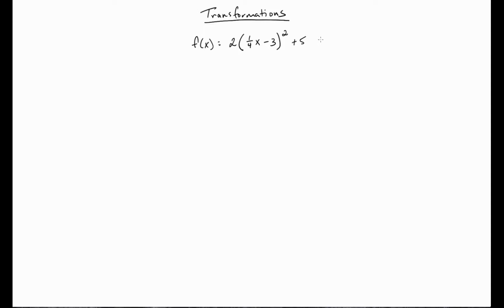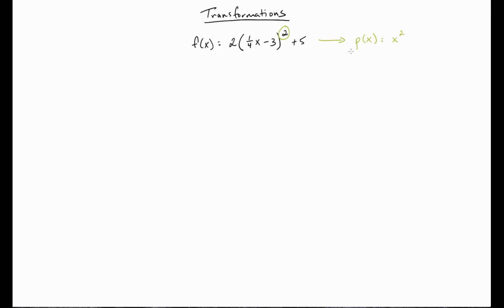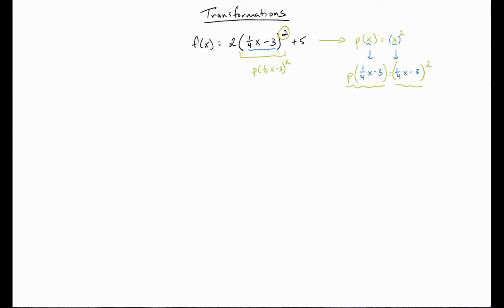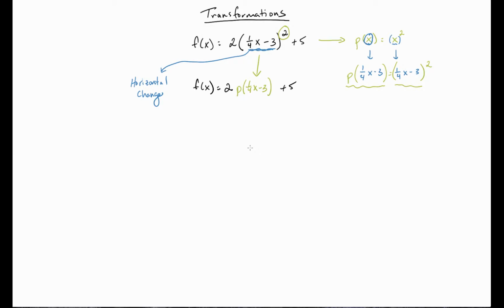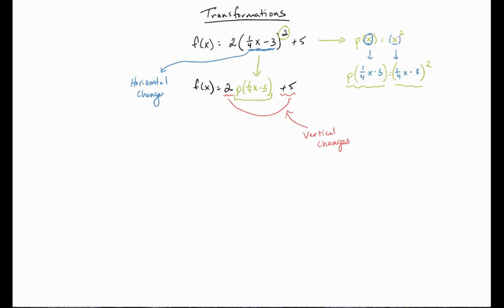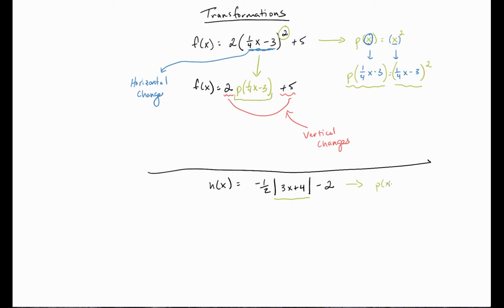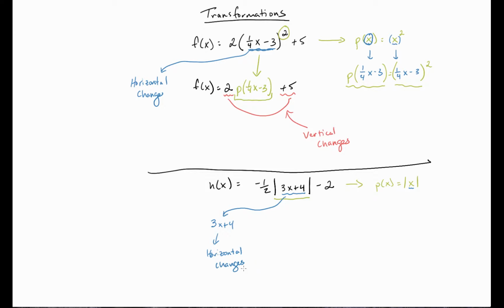Vertical vs Horizontal Transformations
How to identify if a transformation (change to the parent function) is a vertical or a horizontal one.